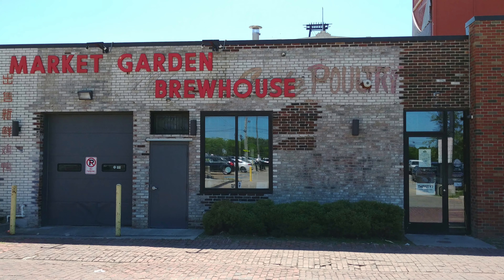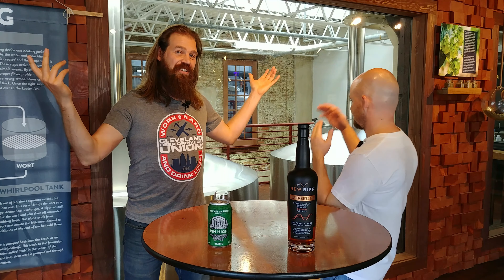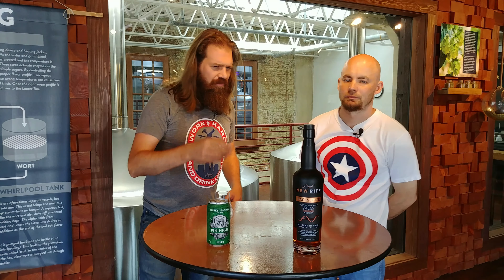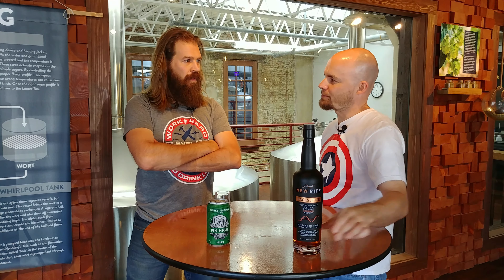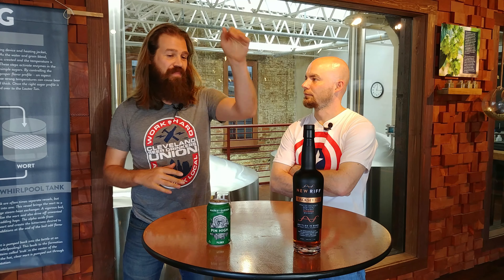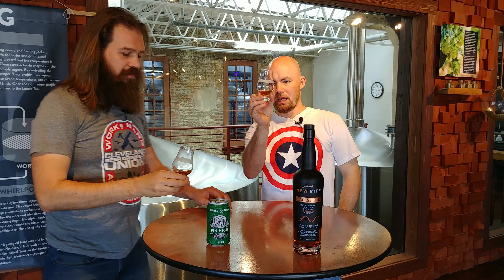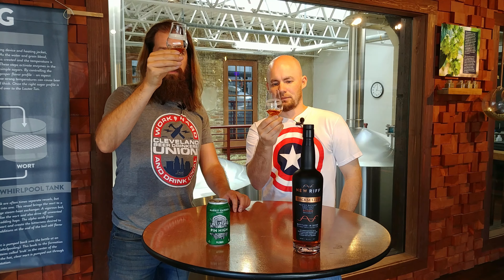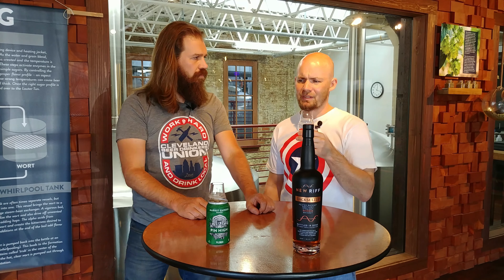Ep 18: New Riff Backsetter Bourbon and Market Garden Pin High Pilsner Whiskey And Beer Review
Ep 18: New Riff Backsetter Bourbon and Market Garden Pin High Pilsner Whiskey And Beer
Review. We are on location at Market Garden Brewery in Cleveland, Ohio for the second part of our five part series!
sub_confirmation=1

Hear us on all the major podcasting networks

Join Whiskey Connoisseur, Joe Clarke, and Professional Brewer, Jon Passow, every week as
they review various whiskies and beers from around the world!